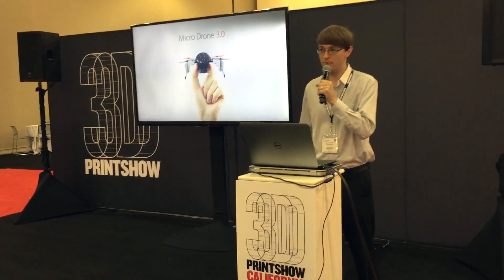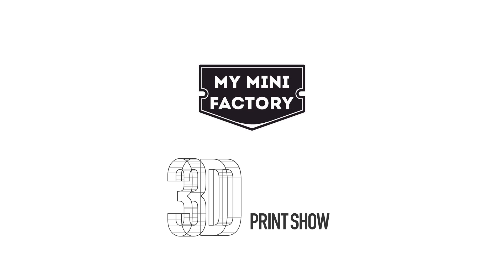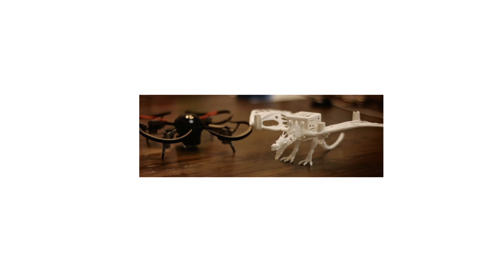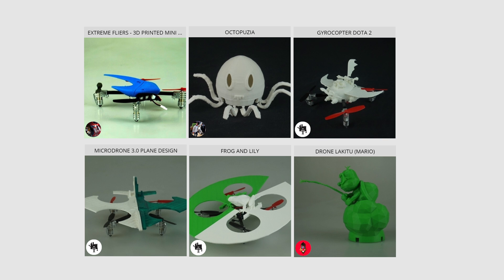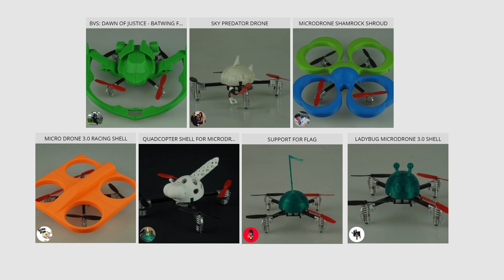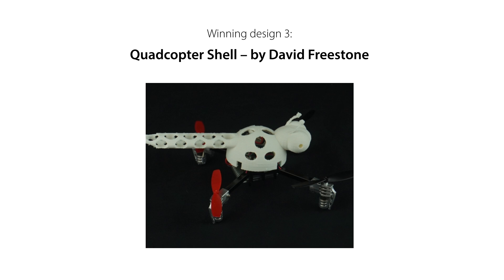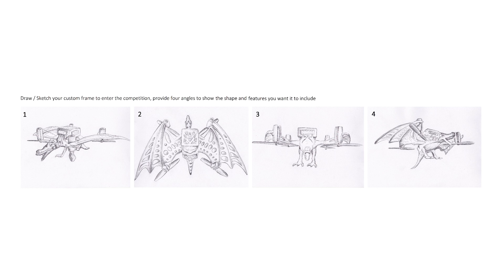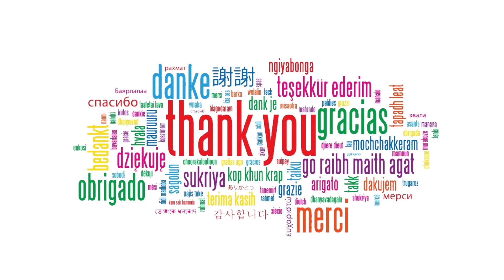3D Printshow California Micro Drone 3.0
Announcing the winner of the Micro Drone 3D Printed Design competition at the 3D Print Show